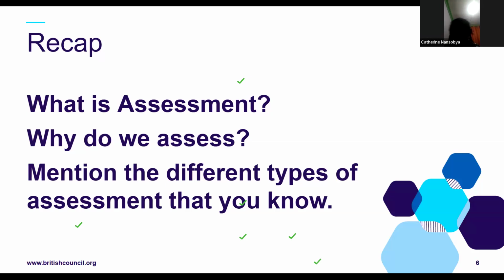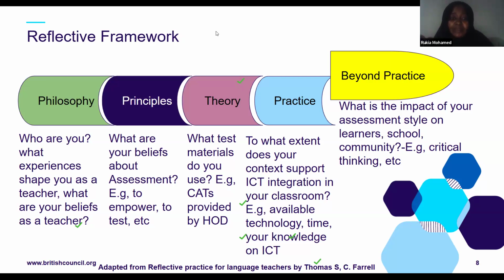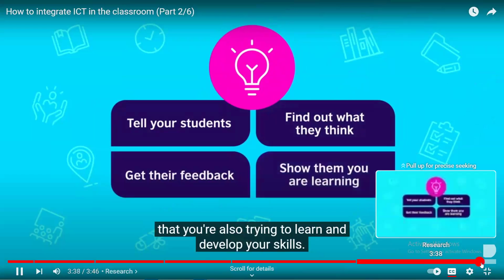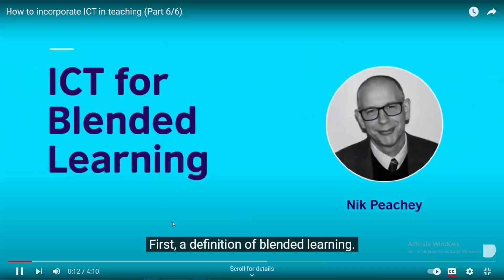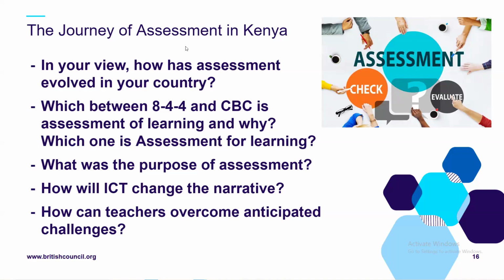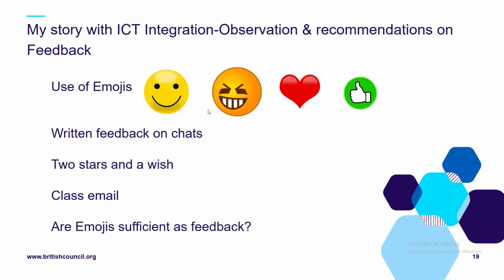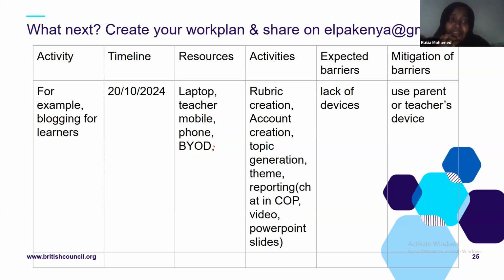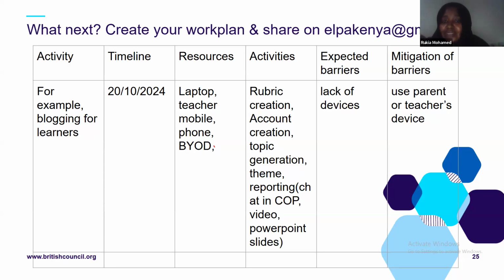Reflecting on the effectiveness of Integrating ICT in Assessment and Feedback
Do you use ICT for Assessment and Feedback? What's within your reach, and how does it impact your learners? For these and more...